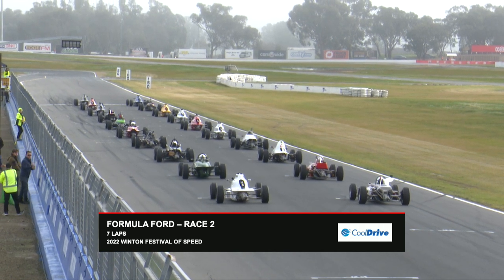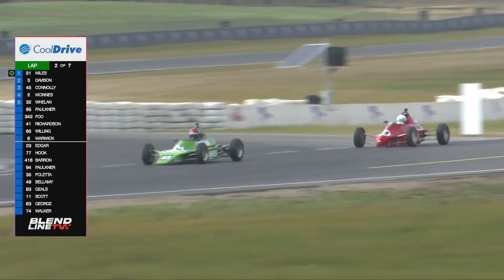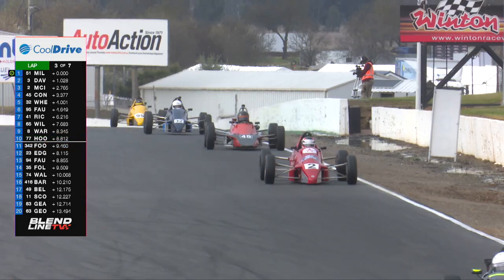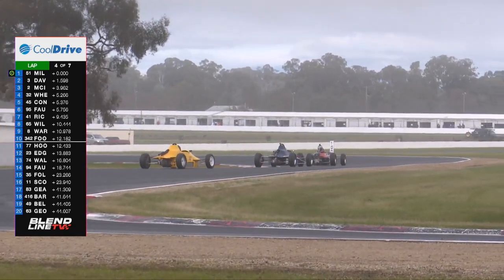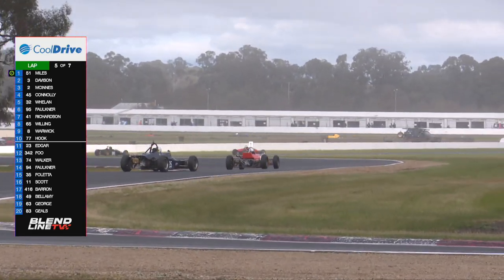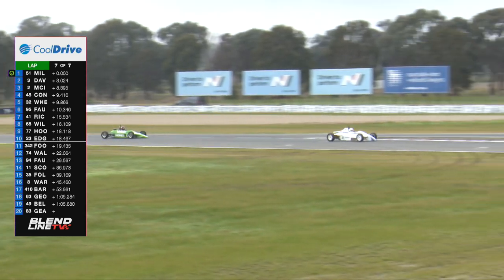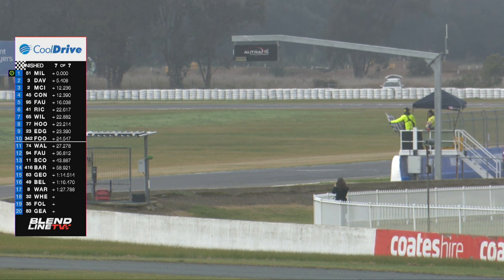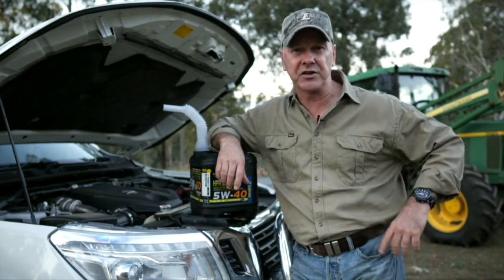Historic Formula Ford Race 2 Winton Festival Of Speed 2022 Blend Line TV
The second race for Historic Formula Ford at the 2022 Winton Festival of Speed as produced live by Blend Line TV.